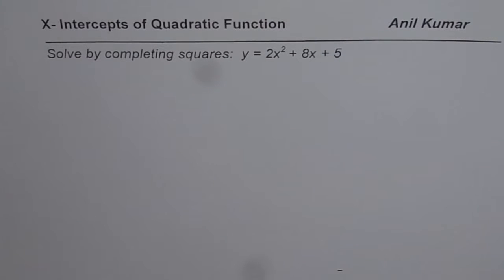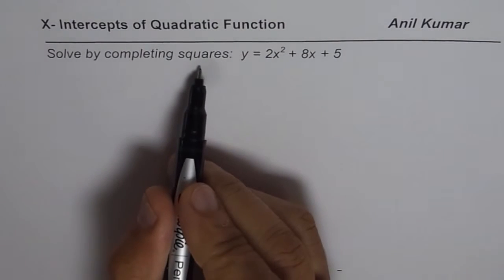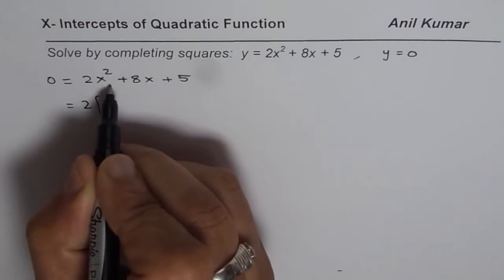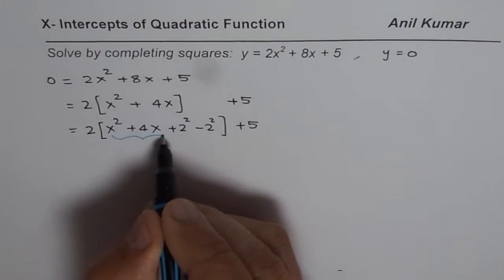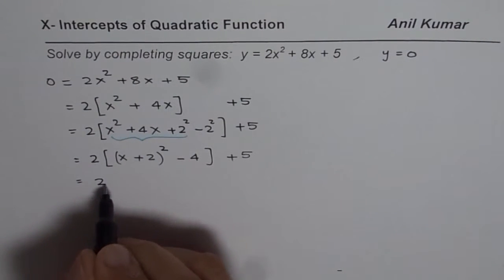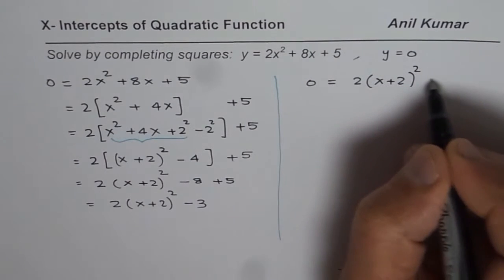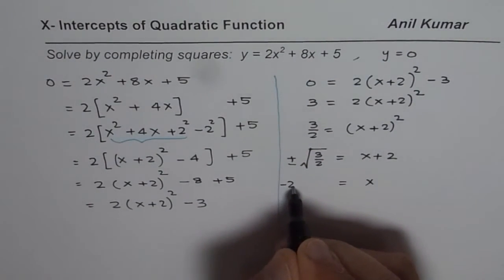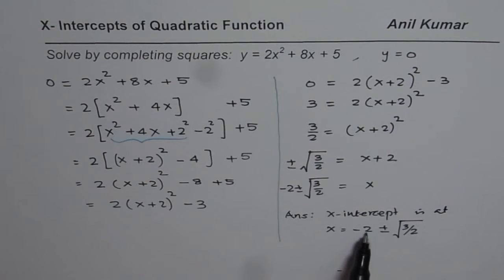Solve quadratic equation by completing the squares